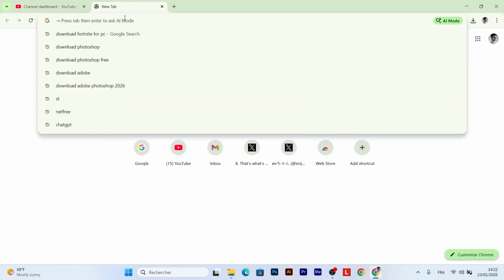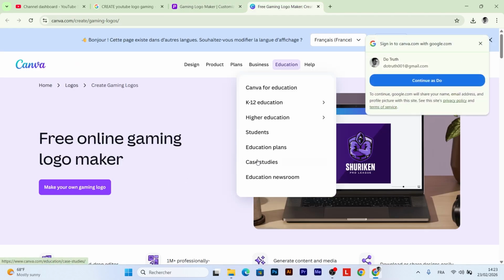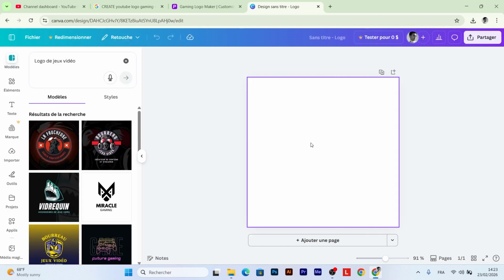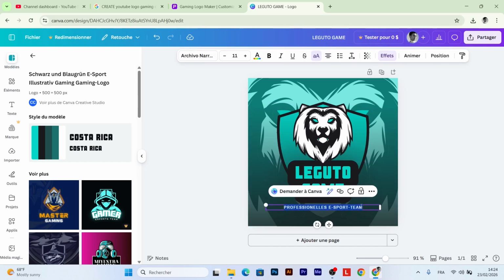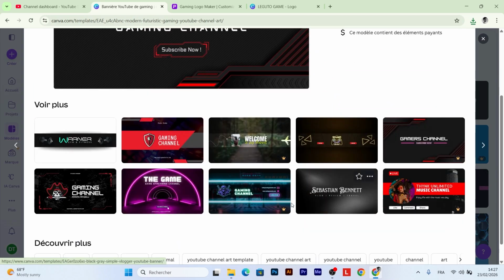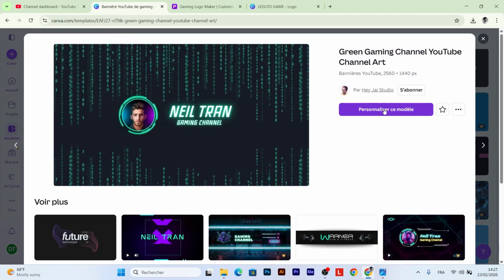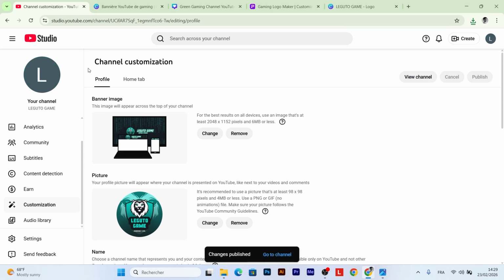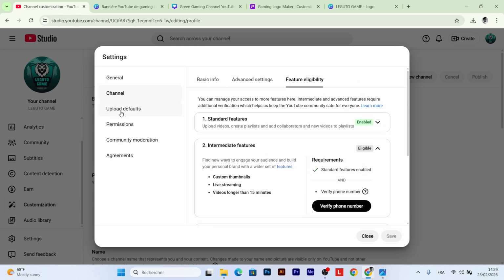How To Make a Gaming Channel in Youtube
In this video, I’ll show you how to make a gaming channel on YouTube step by step.
This tutorial explains how to create, set up, and optimize your gaming YouTube channel for beginners.

If you want to start uploading gaming videos and grow your channel, this guide will help you with the basics.
All steps are explained clearly and are easy to follow.